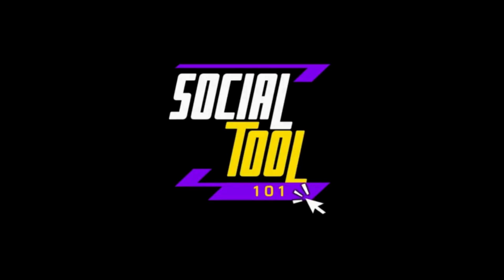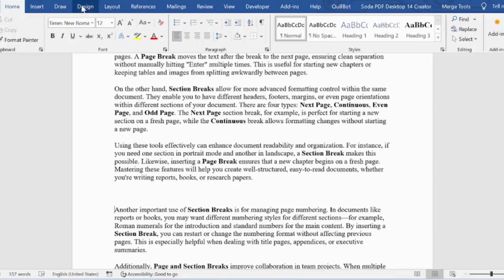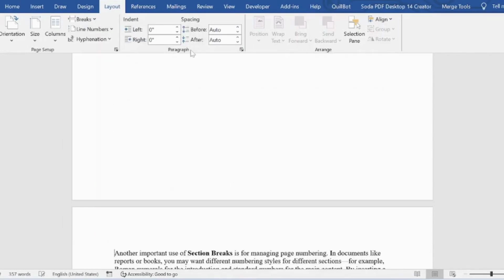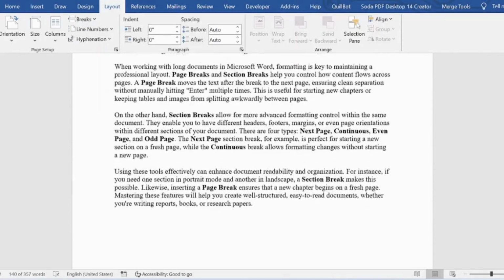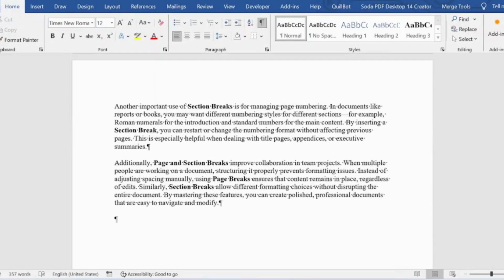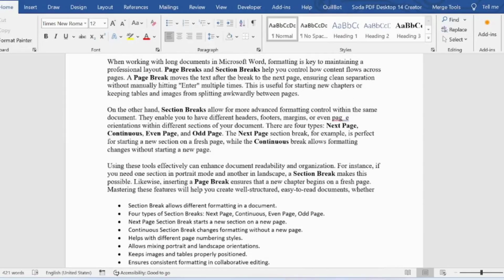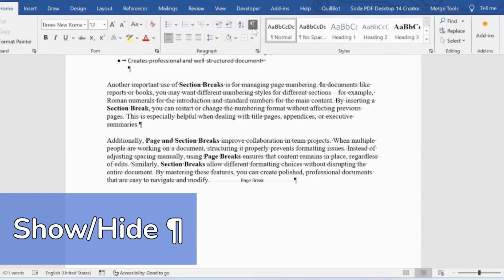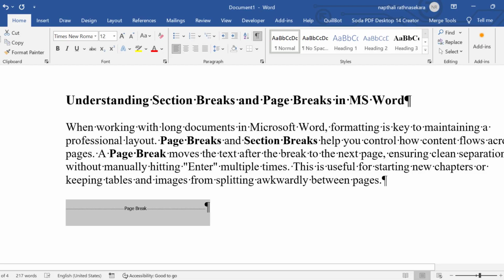Microsoft Word | Page & Section Breaks Tutorial!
Say goodbye to messy documents! 📝💡 Our Page & Section Breaks Tutorial for Microsoft Word is here to help you create professional-looking layouts with ease. Check it out now!